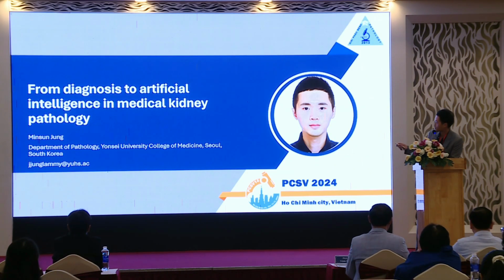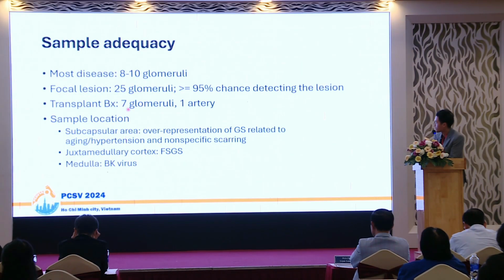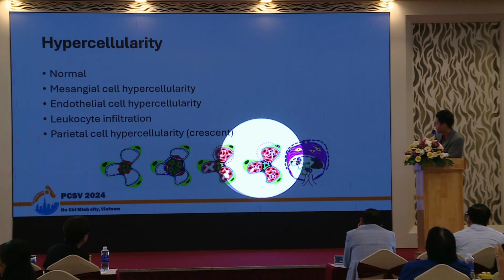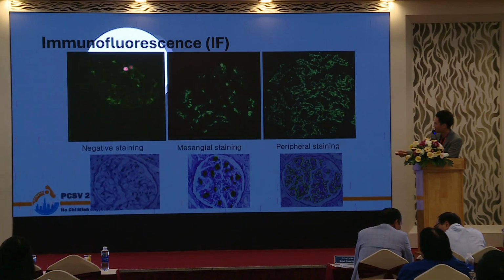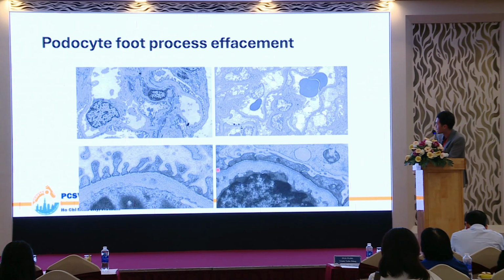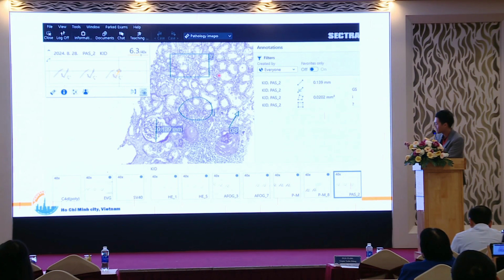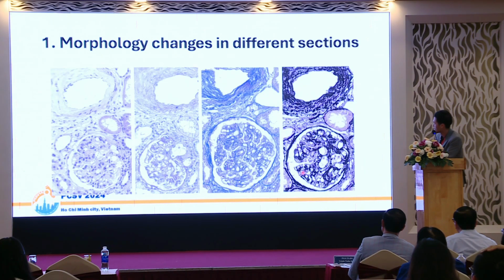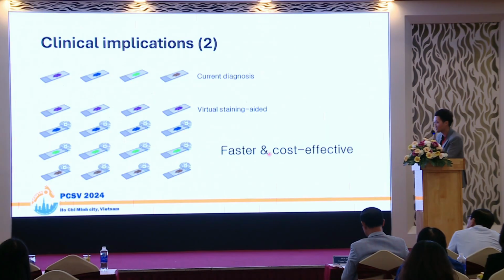PCSV14 - Từ chẩn đoán đến trí tuệ nhân tạo trong giải phẫu bệnh ghép thận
Từ chẩn đoán đến trí tuệ nhân tạo trong giải phẫu bệnh ghép thận
From diagnosis to Artificial Intelligence in kidney transplantation pathology
A/Prof. Minsun Jung, MD, PhD (Korea)